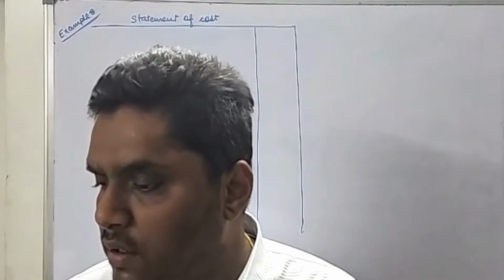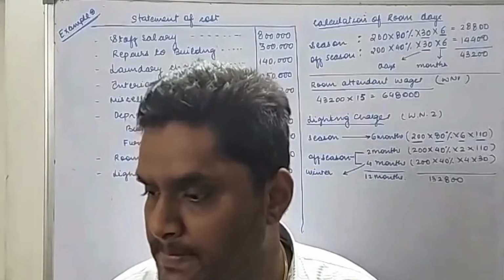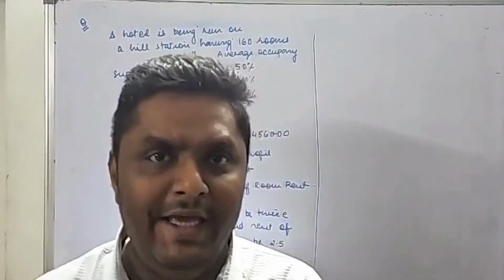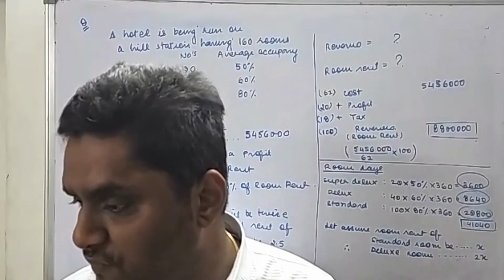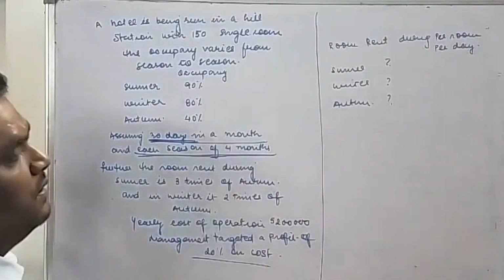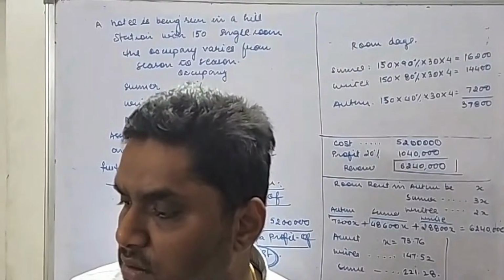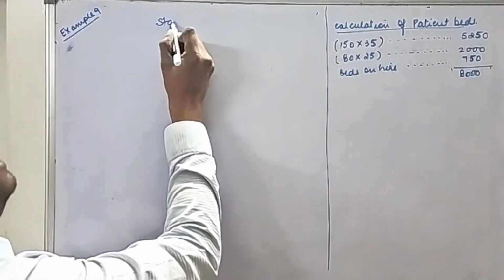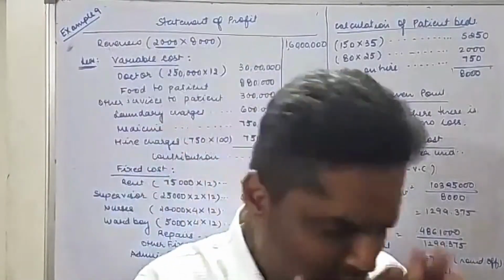Intermediate Paper 4:CMA | Topic: Service Costing | Session 1 | 05 Dec, 2024